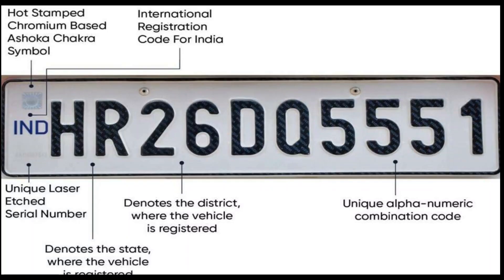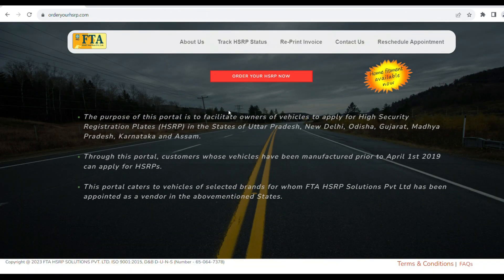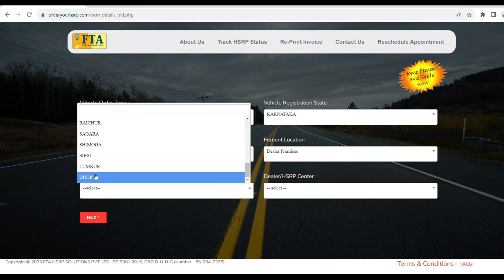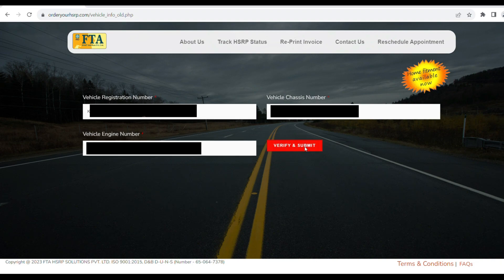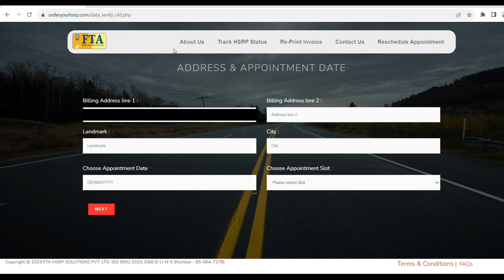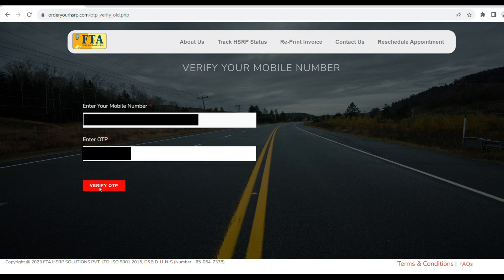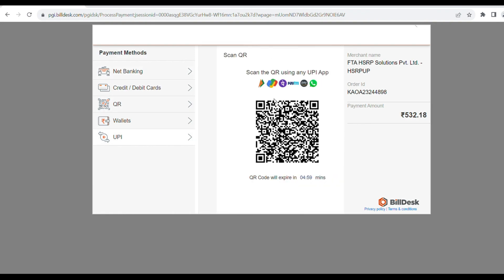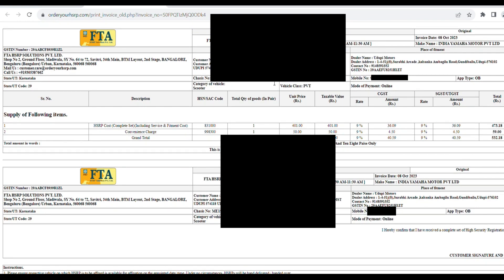HSRP ನಂಬರ್ ಪ್ಲೇಟ್ ಮನೆಯಲ್ಲೇ ಆರ್ಡರ್ ಮಾಡುವುದು ಹೇಗೆ |TULU LANGUAGE | HSRP Number Plate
HSRP Number plate ಮನೆಯಲ್ಲೇ ಆರ್ಡರ್ ಮಾಡುವುದು ಹೇಗೆ ಎಂದು ಈ ವಿಡಿಯೋದಲ್ಲಿ ಹೇಳಿಕೊಡಲಾಗಿದೆ.